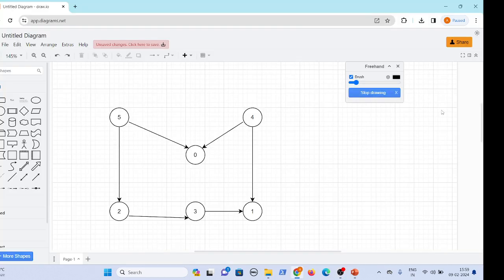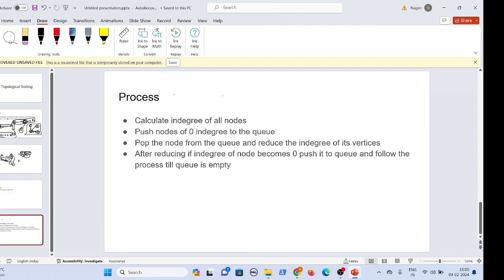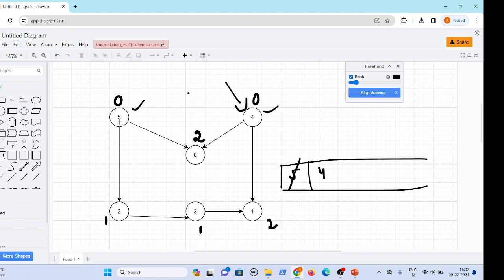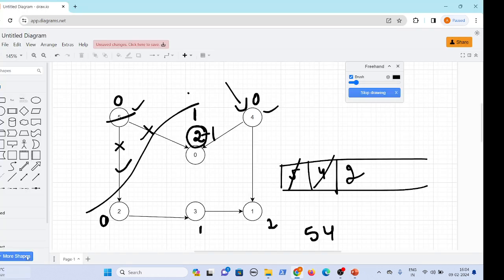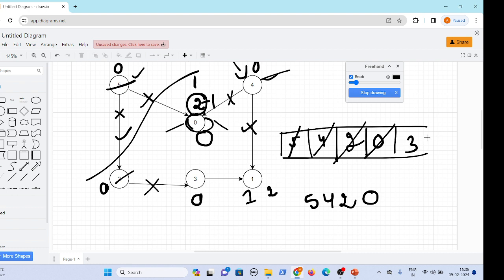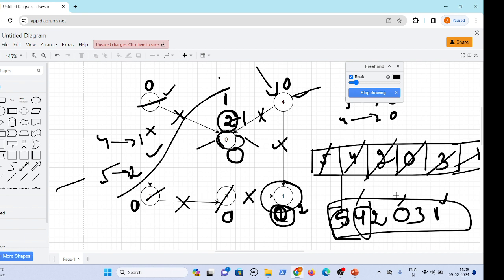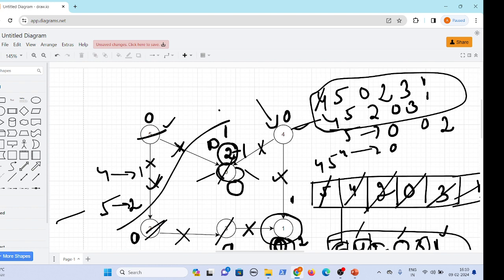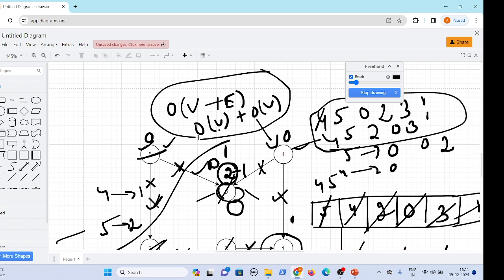Topological sorting using Kahn's algorithm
This video discuss BFS Method or Kahn's algorithm to find out Topological sorting